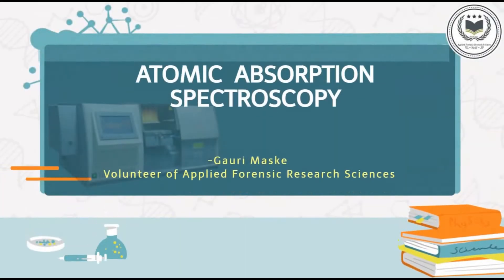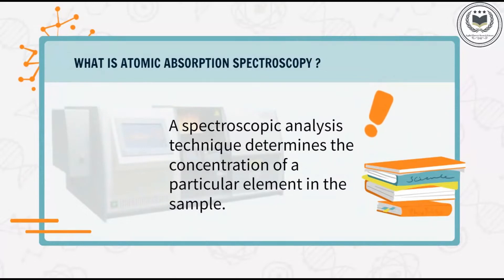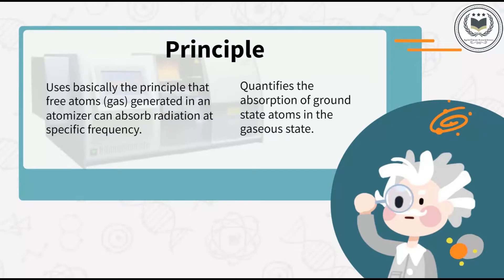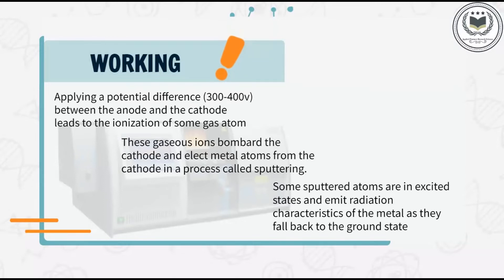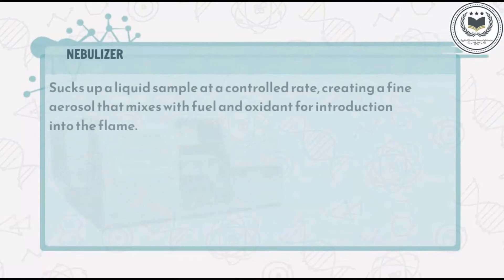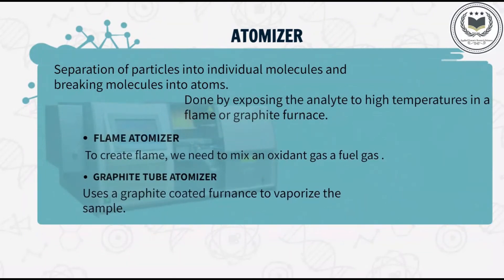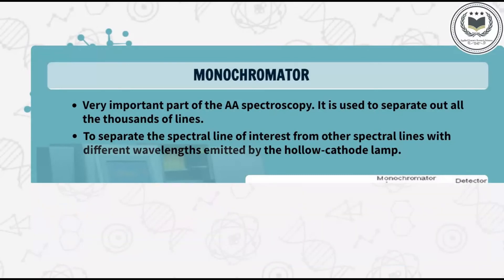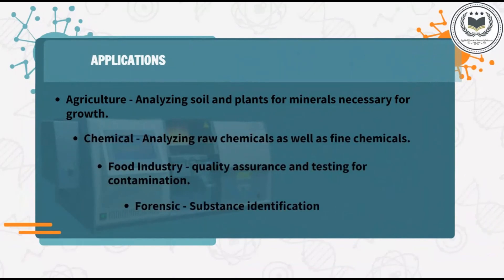ATOMIC ABSORPTION SPECTROSCOPY!